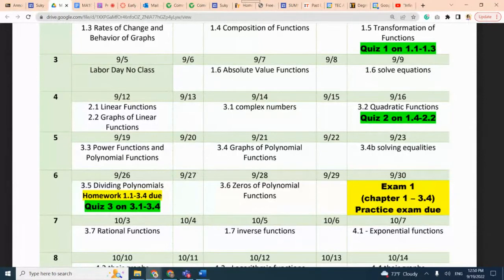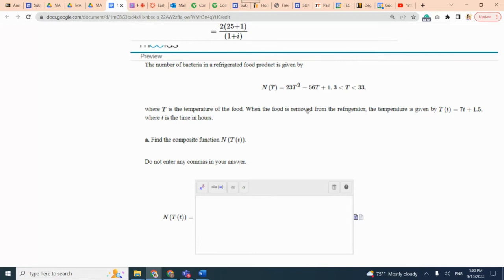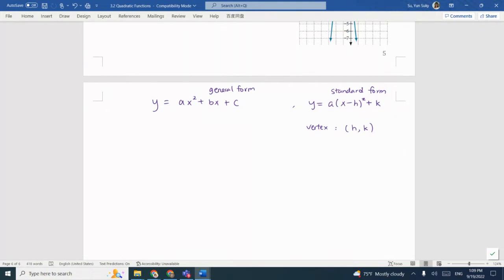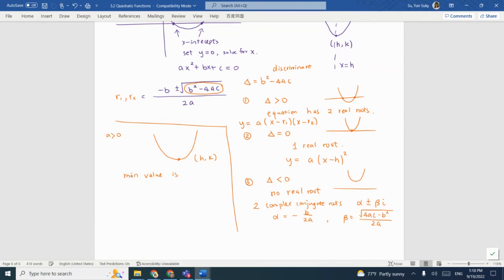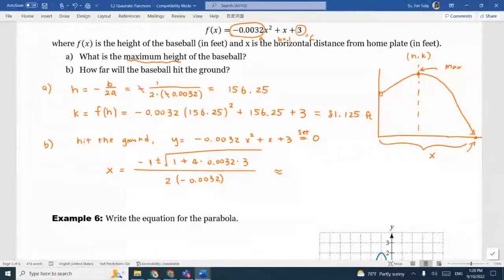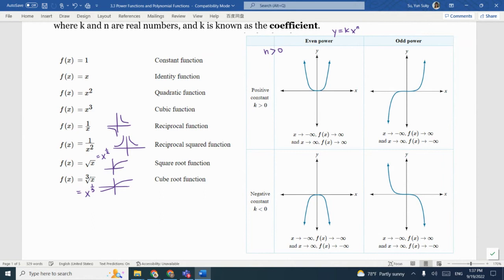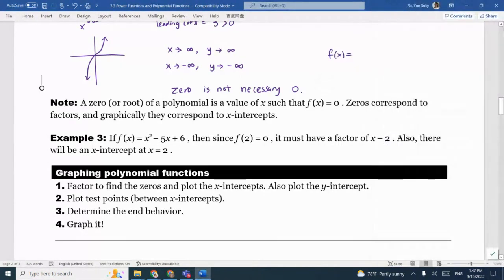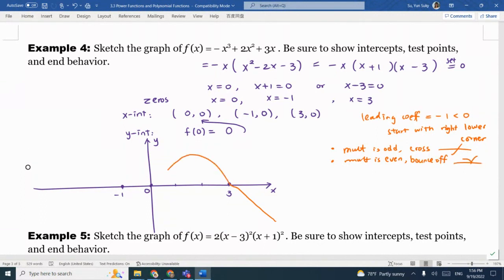MA1090 Precalculus 5M